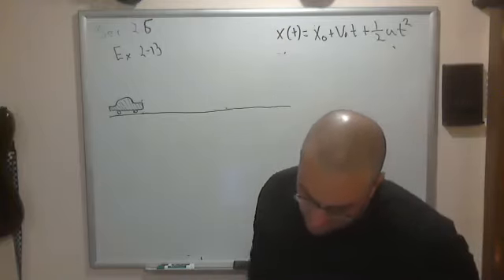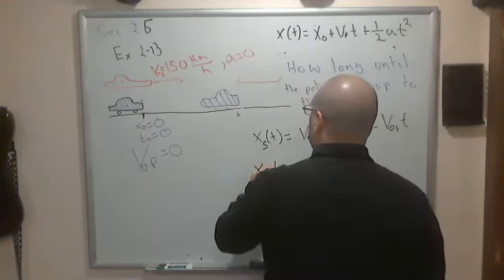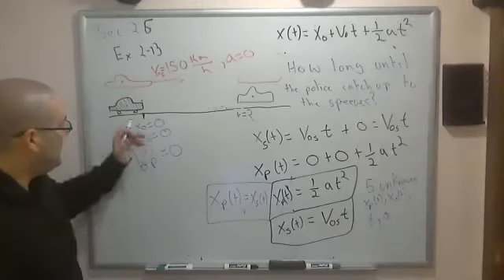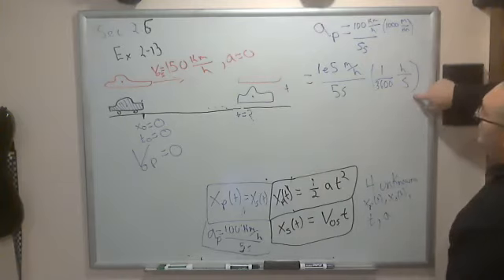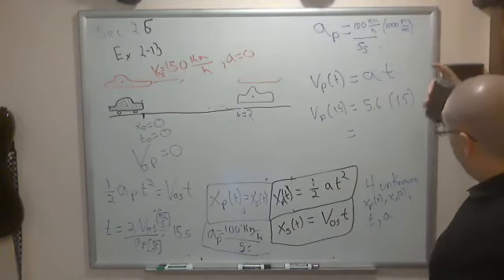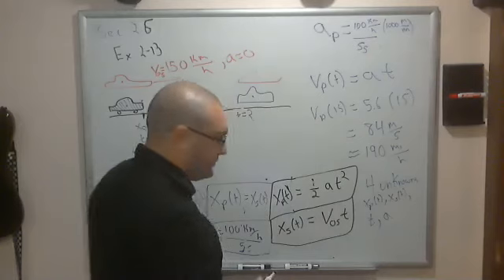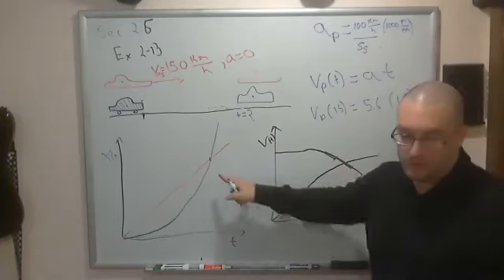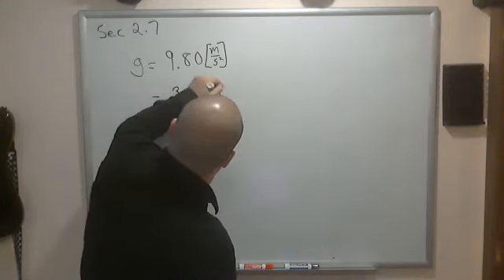Lecture 2 - part 3 - sec 2.6 2.7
Examples problems in sec 2.6, 2-10 continued & 2.13